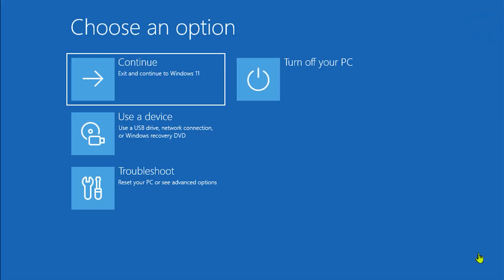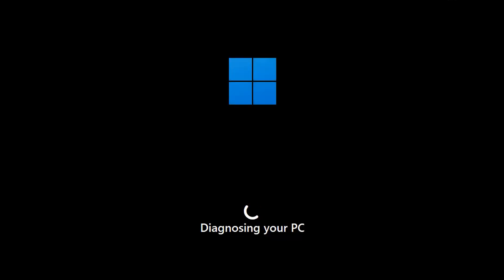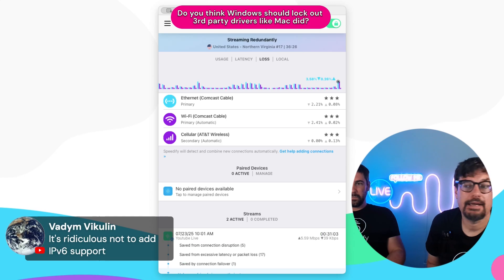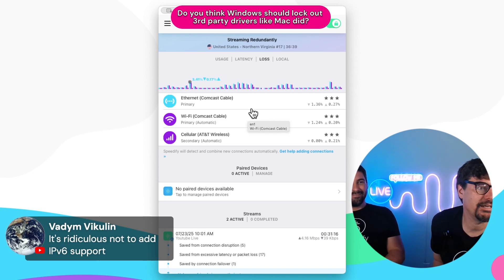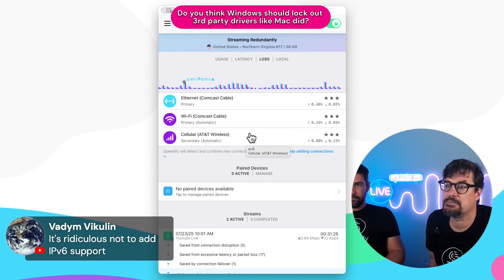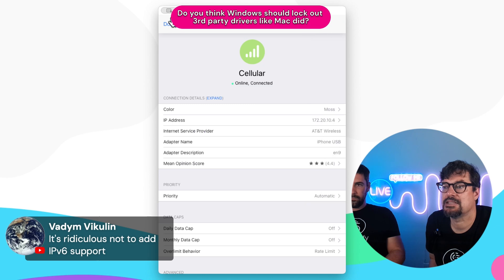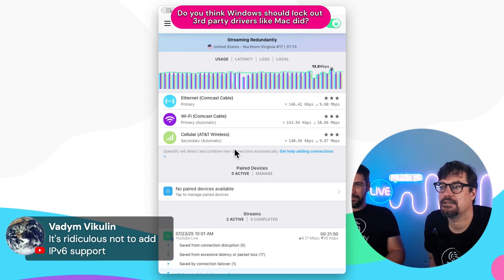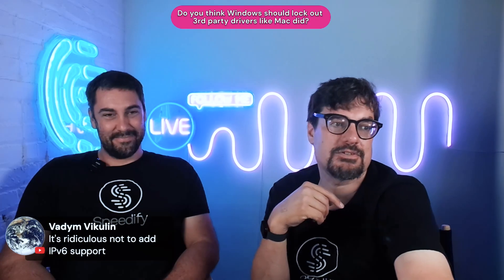Will Crowdstrike force Microsoft to lock down Windows Drivers?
Could the Crowdstrike security vulnerability that crashed millions of Windows computers in 2024 be forcing Microsoft to lock 3rd party drivers out of Windows?
What makes macOS, Windows, and Linux driver security so different? Why is IPv6 support still so uncommon?

In this engineer Q&A we break down the latest cybersecurity and connectivity tech news, why IPv6 adoption has been so slow, and recent vulnerabilities like the Windows SharePoint hack with Speedify CEO Alex Gizis and CTO, engineer, connectivity expert Brian Prodoehl.

We look back at the infamous CrowdStrike bug from July 2024 that crashed over 8 million Windows PCs into BSOD loops and grounded thousands of flights. One year later, what’s changed? CrowdStrike has improved internal testing and update rollout processes and is reducing kernel-level access in future builds, Microsoft introduced quicker machine recovery during boot, and is working on more options for security tools to work without kernel access, including a toolkit for building antivirus software outside the kernel. But legal and antitrust constraints still prevent Microsoft from fully locking down the kernel like Apple does, due to their role as a security vendor.

Plus, as always we look at what’s new with Speedify and answer user tech questions!
Got questions for the Speedify engineers? Ask us live on our next stream, every Wednesday at 10am eastern.

Chapters:
00:00 - Intro
00:08 - Crowdstrike Updates since the Crash
01:06 - Should Windows lock down the Kernel like Apple?
03:54 - Windows Updates since the Crowdstrike disaster
05:15 - Does Speedify access the Kernel?
05:51 - Windows Sharepoint Hack
06:38 - QnA with the Engineers
06:43 - IPv6 and Multicasting
11:01 - Live Streaming with Slate7 mobile router setup
12:15 - Stream Saves in Speedify
13:00 - CPU platform support
13:35 - Dealing with DDoS attacks
14:24 - Speedify App Updates
17:18 - Speedify Demo
18:09 - Outro

Alex Gizis & Speedify devs explain your connectivity tech 🛜

Bio:
Across social media Speedify CEO, Alexander Gizis chats “Between Two Palms” with technical experts and industry leaders. Together, they explore the latest internet technologies, including Starlink satellites, Wi-Fi 7, Apple innovations, fiber optics, next-gen routers, remote connectivity, AI, and networking protocols.

For the past decade, Alex Gizis and a team of network engineers have been building Speedify. Speedify is a unique Channel Bonding app that combines multiple connections for faster speeds, greater stability, and top-notch security—optimizing your online experience while keeping your data safe.

Gear we use:
Recording - Ecamm Live
Cameras - 3x OBSbot Tiny2
Audio - RODE GO II Wireless Microphones